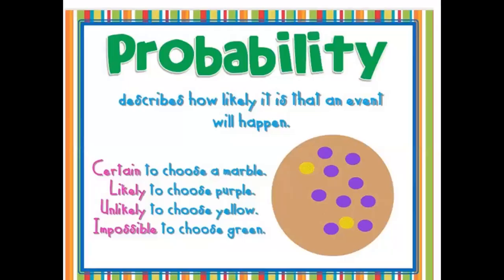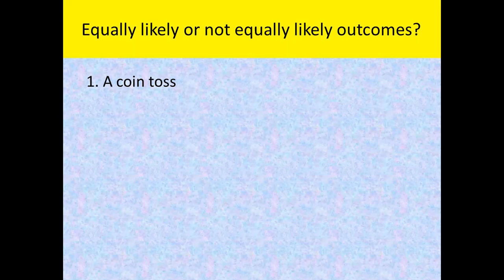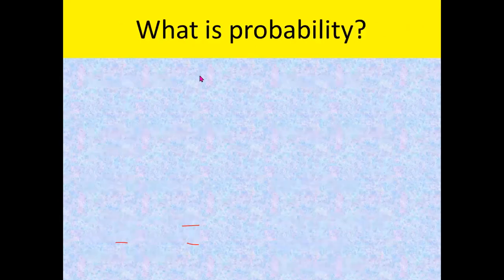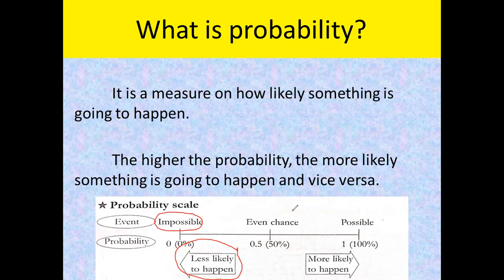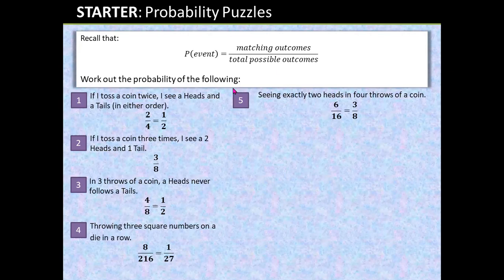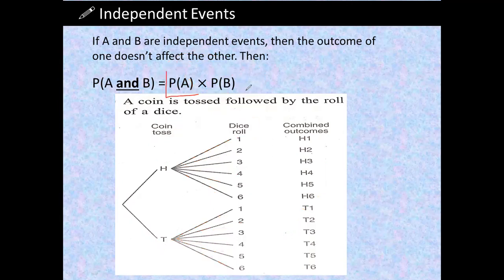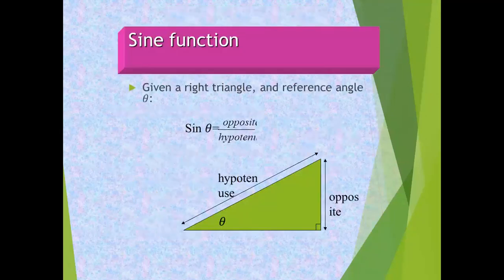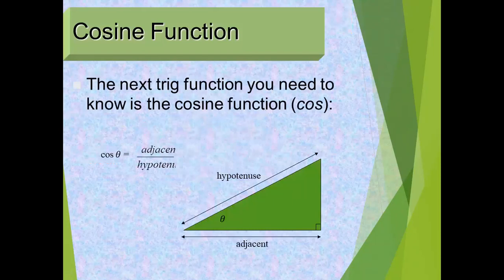G.9 Room 1 Math 18-2-2022